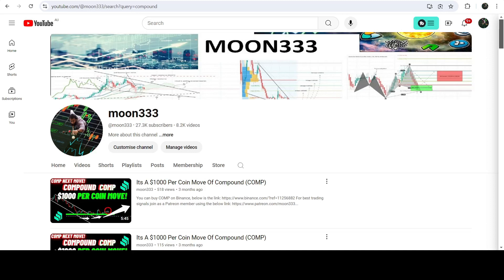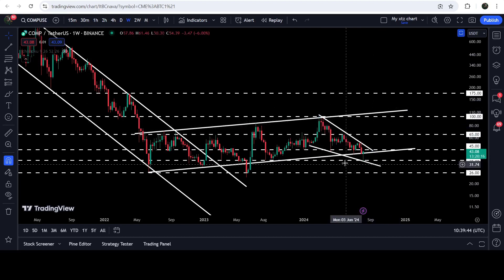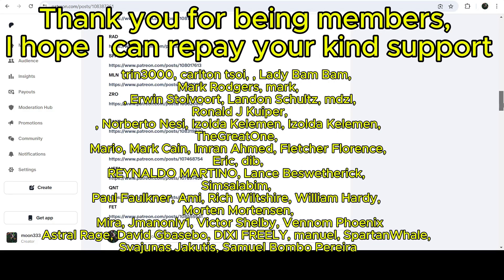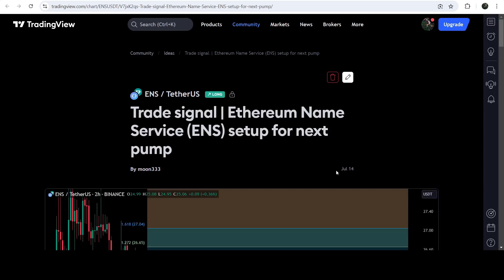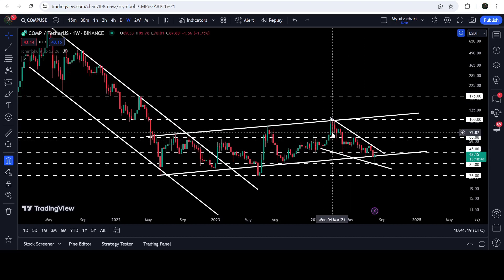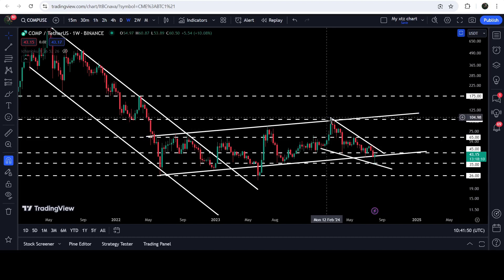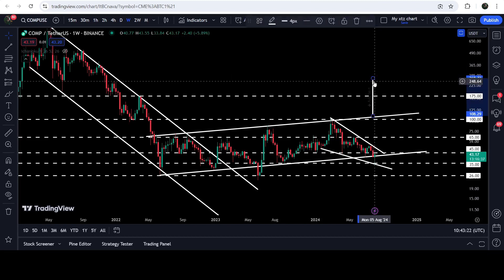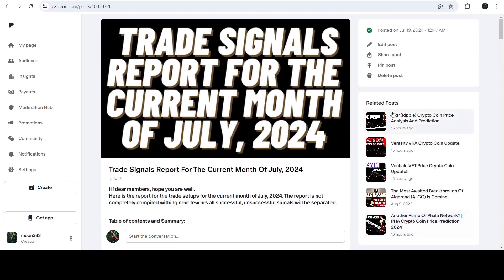Its A $1000 Per Coin Move Of Compound (COMP)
Or